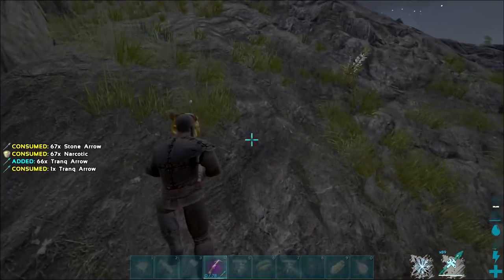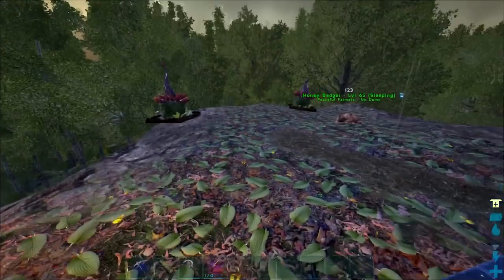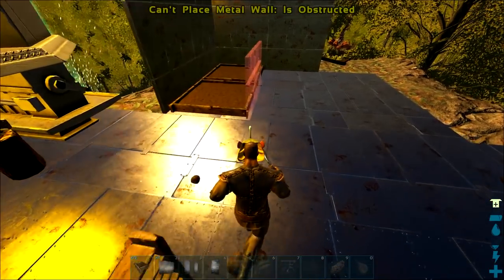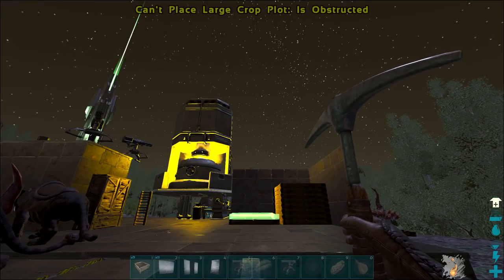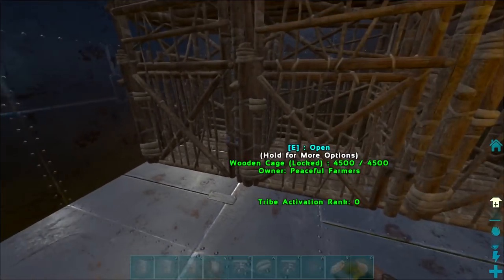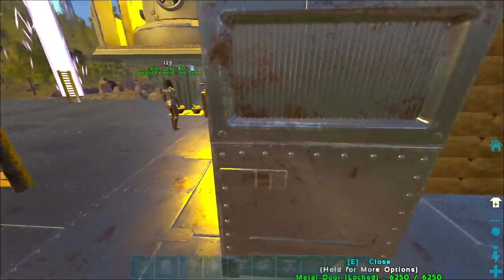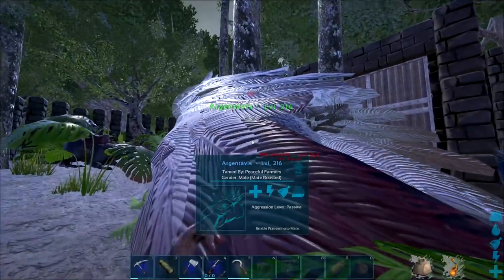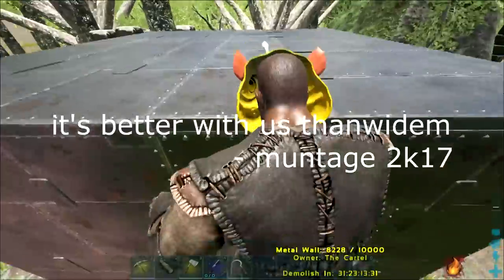HAVE YOU EVER SEEN A GREENHOUSE LIKE THIS?! vsPvP - Let's Play Episode 3 - Ark: Survival Evolved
What's going on boys and girls, in today's episode HAVE YOU EVER SEEN A GREENHOUSE LIKE THIS?! vsPvP - Let's Play Episode 3 - Ark: Survival Evolved we build the greenhouse/farm for our crops and dung beetles. We then finish off the episode with a small raid on a tribe that was being a pain in our ass. Stay awesome, PEACE!